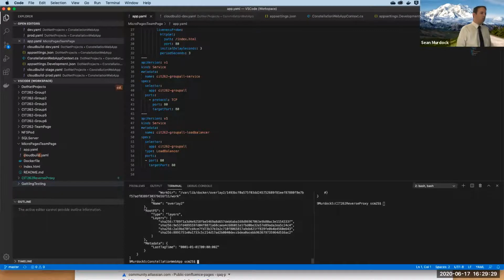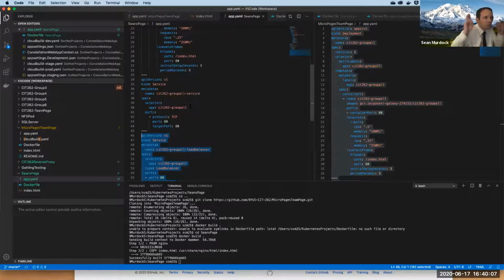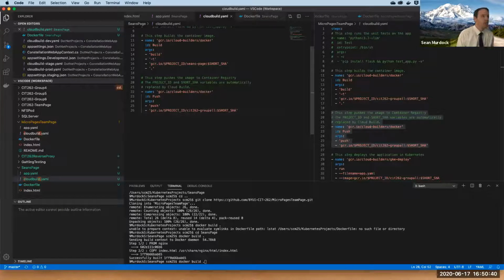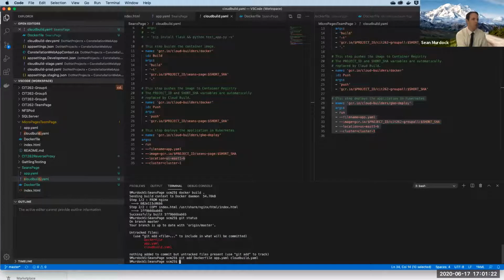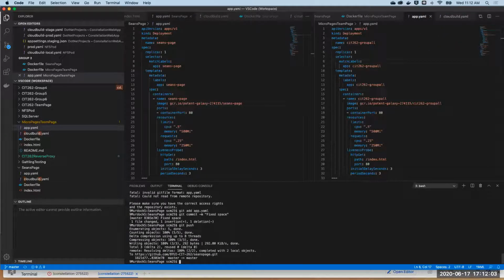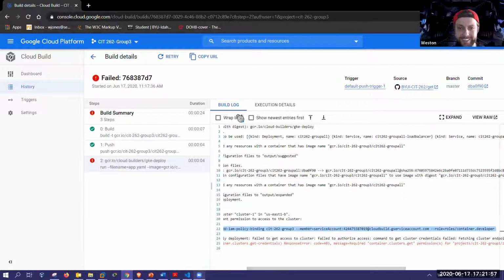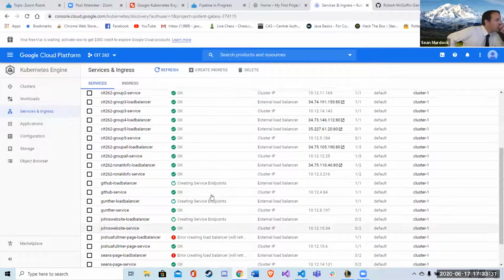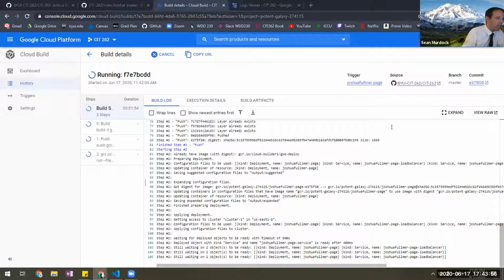Pipeline in Progress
In this video we demonstrate how to start a new GitHub repo with an html file, containerize it in a docker file, build a docker image, deploy the docker container to Kubernetes, and add a public DNS entry.